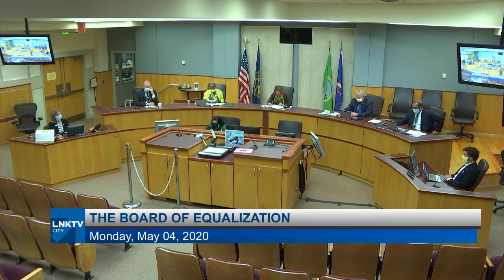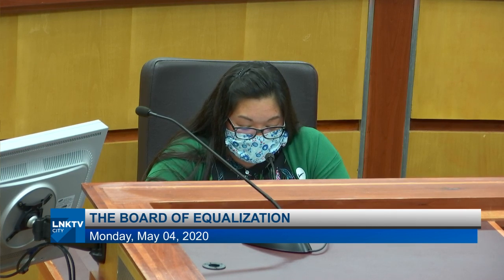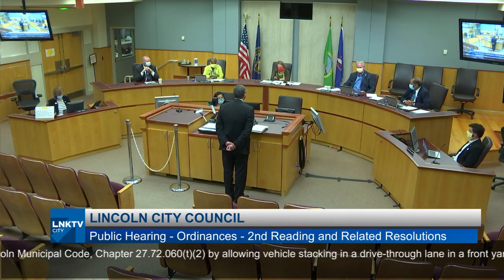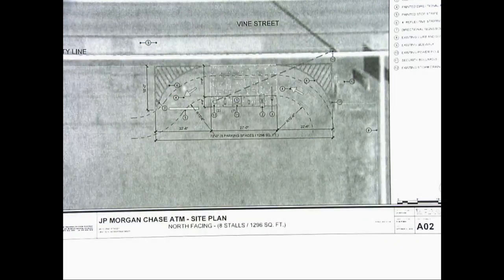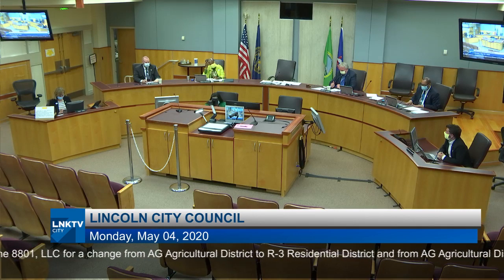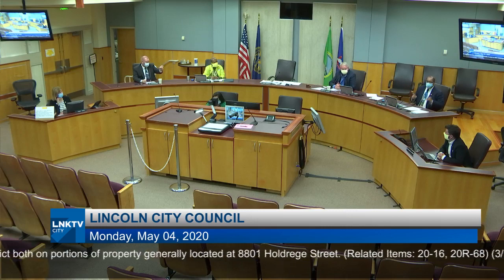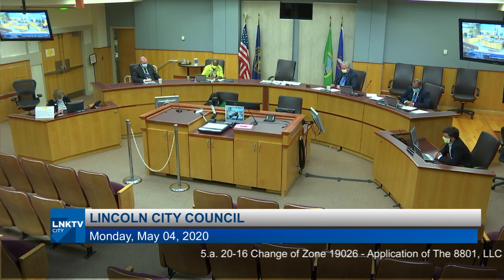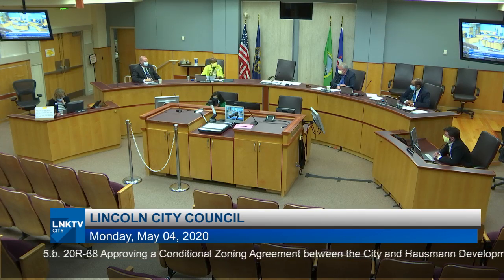Lincoln City Council Meeting May 4, 2020